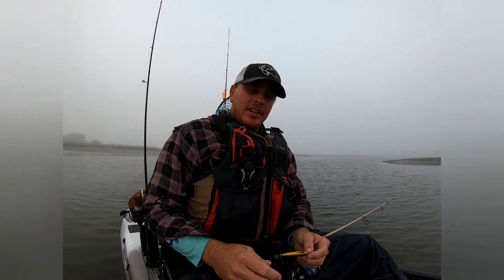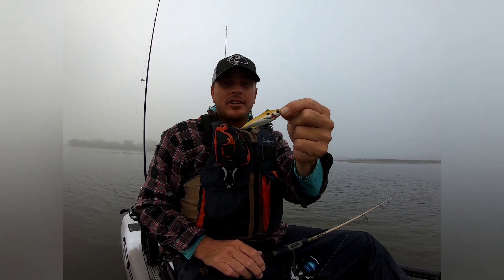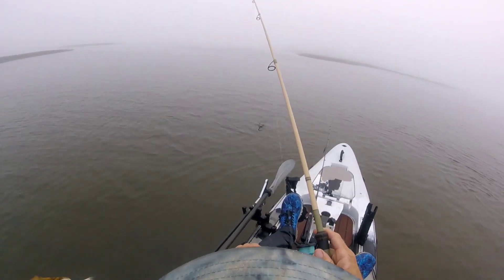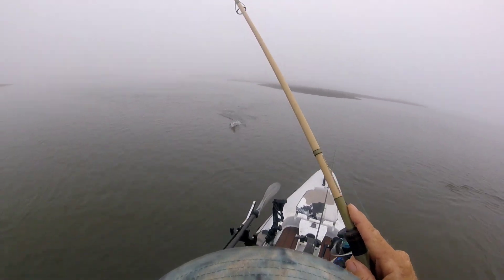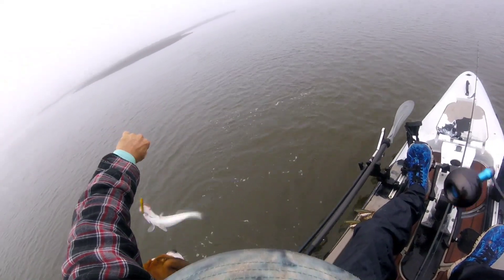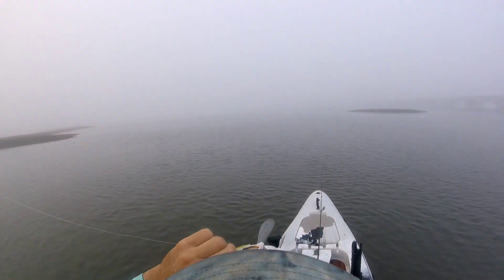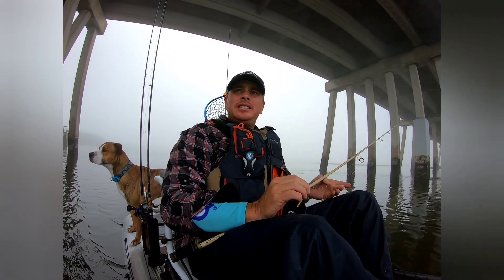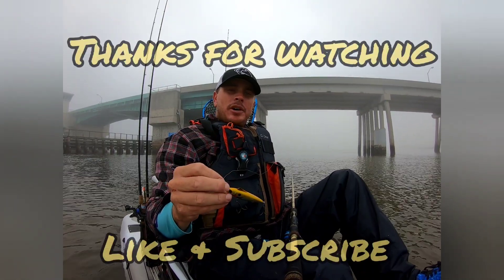How To Properly Work An Unfair Rip-N-Slash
A tutorial on the most effective way to work an Unfair Rip-N-Slash 70 suspending twitchbait.